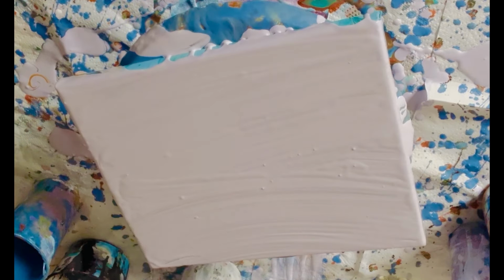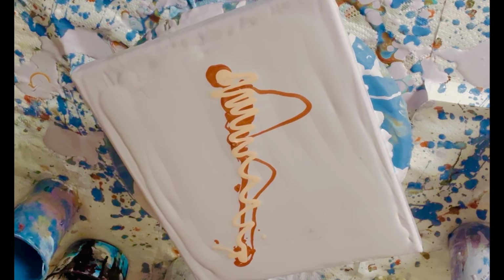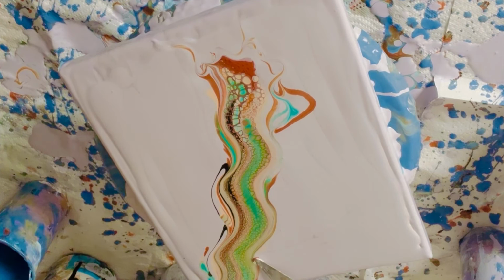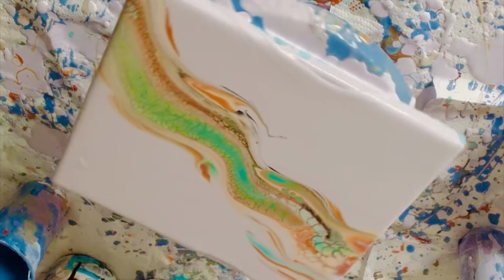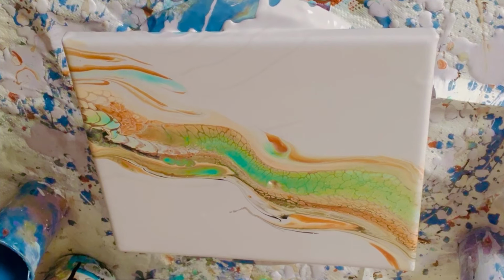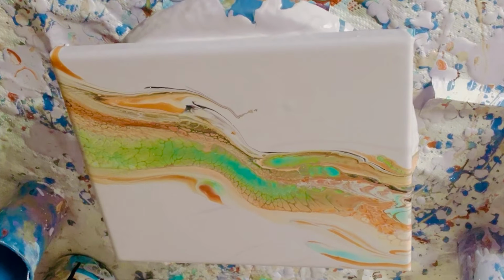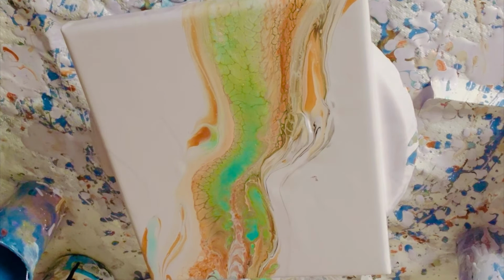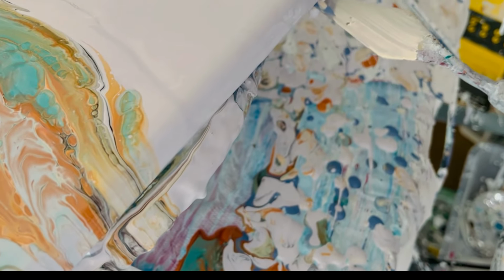Create Emerald Green Dragon Abstract Art Acrylic Pouring Swipe Technique | For Beginners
Embrace the myth, create the magic!  This fluid art tutorial explores the Amsterdam copper acrylic as a cell activator, helping you create a mesmerising "Golden Emerald Green Dragon" effect with The Swipe Technique.  Learn about cell formation and unleash your creativity with metallic golds and emerald greens, mimicking a dragon's scales and form.

Today, we've got something a little different. I'm combining the awe-inspiring power of nature with the mythical majesty of dragons through the abstract art of acrylic pouring! A lovely combination of Science & Nature.

Supplies:
* Fluid acrylic paints (emerald green, metallic gold, black - and additional colors for background if desired)
* Amsterdam copper acrylic paint (cell activator)
* Floetrol, both Australian & Owatrol/American Floetrol (optional, for added flow)
* Canvas or pouring medium
* Swipe tool (e.g., credit card, palette knife)
* Mixing cup
* Gloves (optional)
Let's paint a dragon!

Today we have a 8" x 10" Cotton stretched canvas
Spinner
Palette knife
Blow torch
Cups

RECIPE MIXED FOR THIS VIDEO:

Base /pillow : Daler Rowney titanium white with a little of the colours from the first pour (shown below) & PM with water to thin.

PM (pouring medium) : Liquitex Pouring Medium & Owatrol 1:1

Ratio Paint to PM: 1:1 with water to thin.

CA Amsterdam Copper & Australian Floetrol 1:3

Individual Colours mixed with PM:

Daler RowneyTitanium White
TLP Lagoon
Abstract Blush Tint
Daler Rowney Metallic Brown
Daler Rowney Titanium Oxide Black

Timestamps:
00:00 - Quick Colours popping Glimpse
00:30 - Colour Prep
01:20  - Base going down
03:26- Laying down the colours
10:23 - Palette Knife Embellishments
13:30 - Wet & Dry Results
If you would like a step by step Acrylic Pouring for beginners, check this playlist out

As an Affiliate with The Art Discount Company, I gain a small commission and the great news is you also have a 10% discount on your first order of art supplies from Art Discount.

a href=" Dragon Stock Videos by Vecteezy/a

Music membership by Audiio (they often have a discount so check back here for more details ~